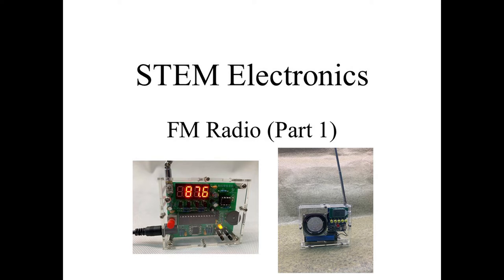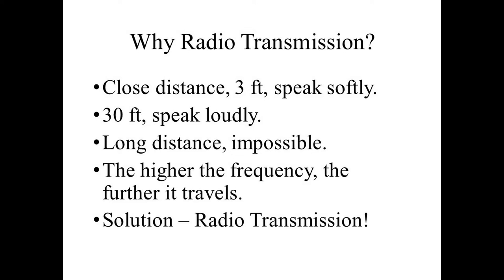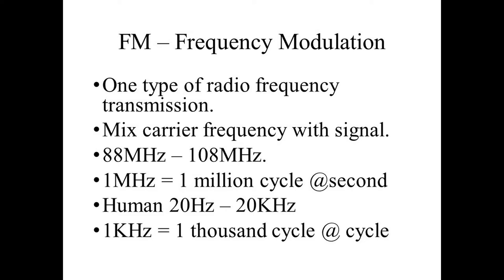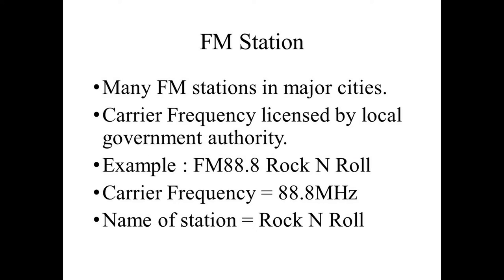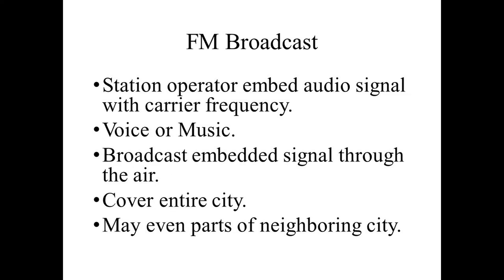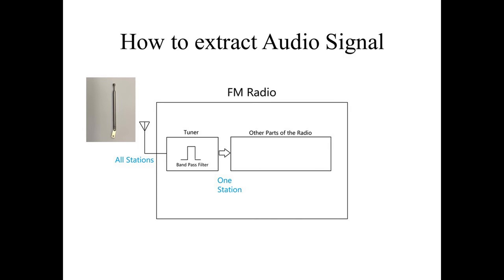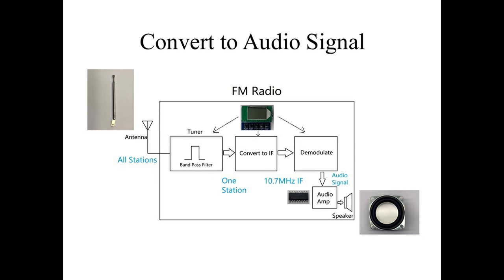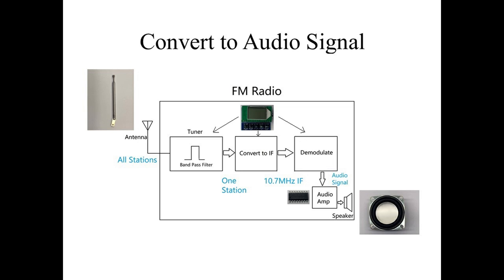FM Radio - Part 1 (STEM Electronics)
Part 1 of two videos on FM Radio. This video introduces the basic theory of FM radio transmission and the key functional blocks of a FM radio.